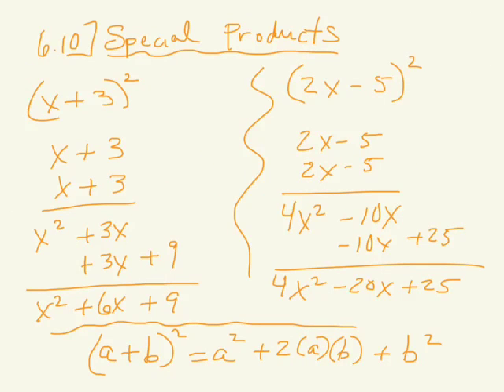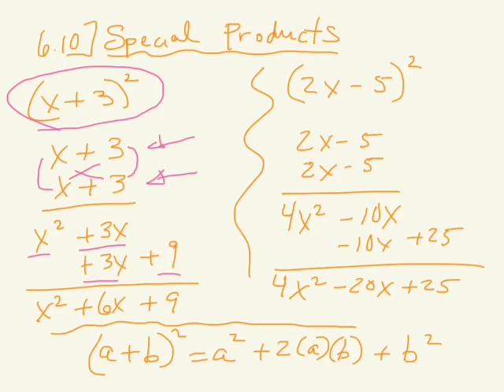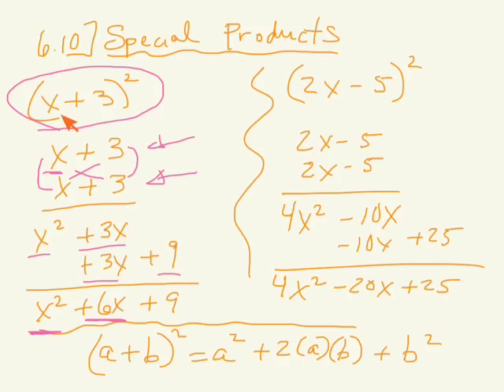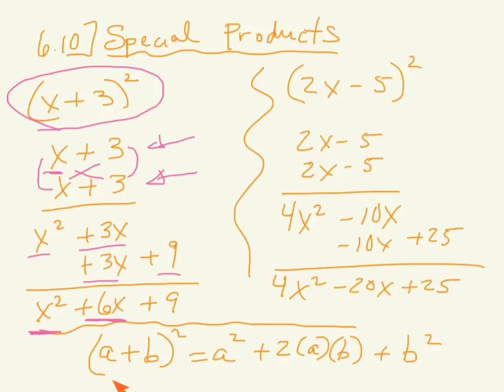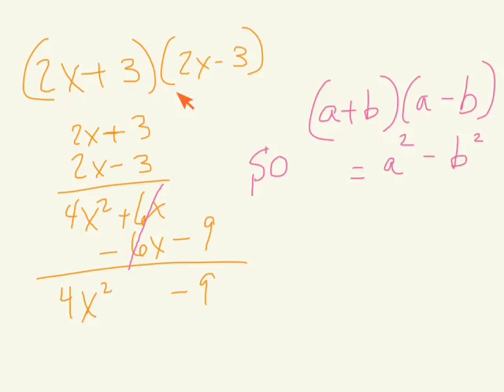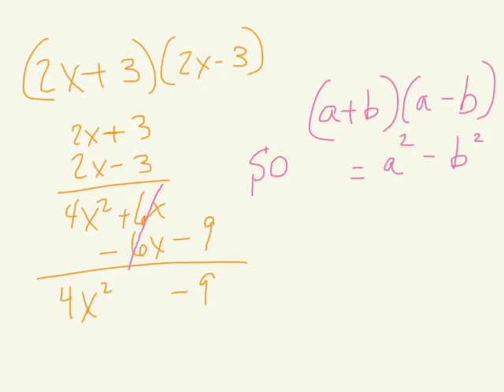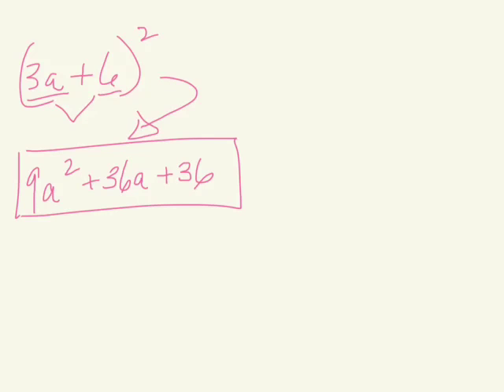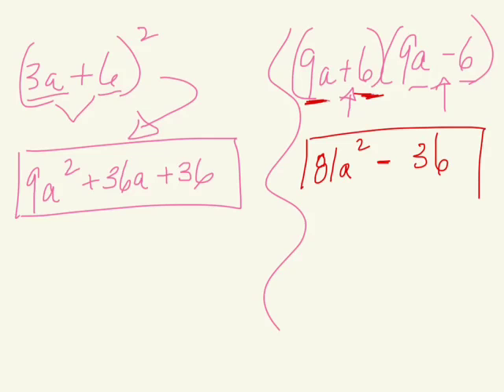Special cases in multiplying binomials